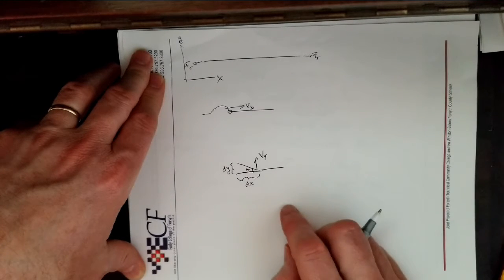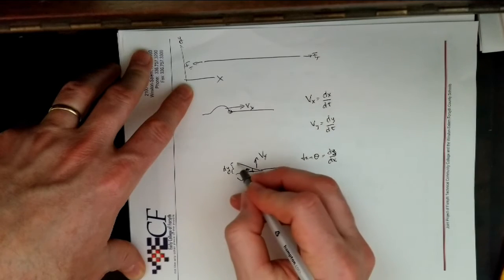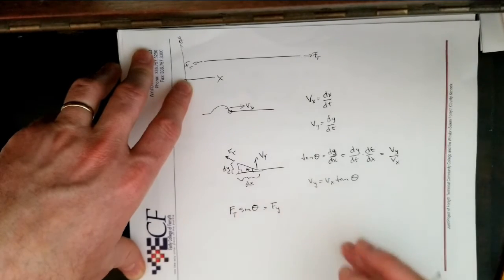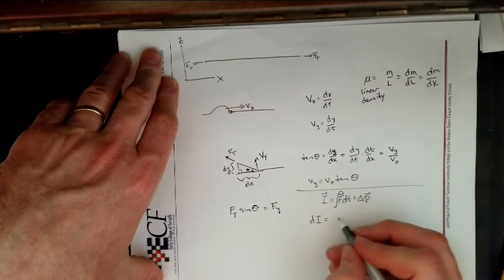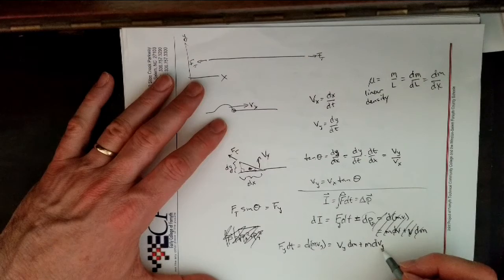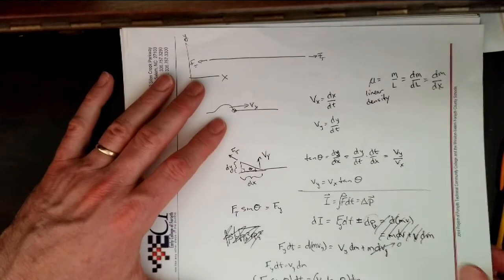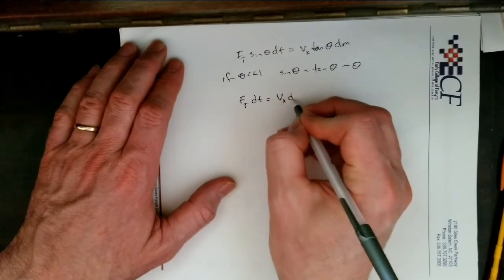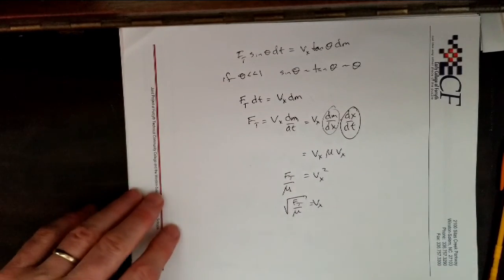PHY 251 Calculus Speed of Wave on Line 2 20200414 171243 v02